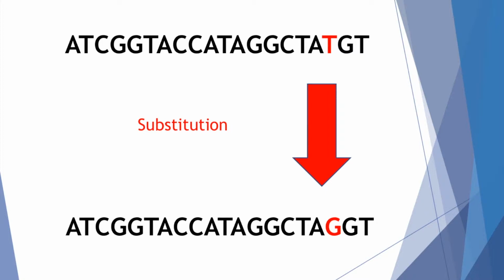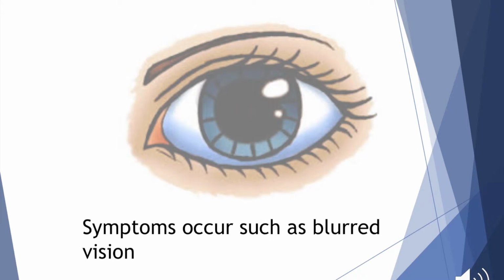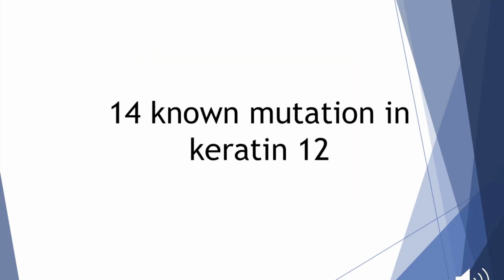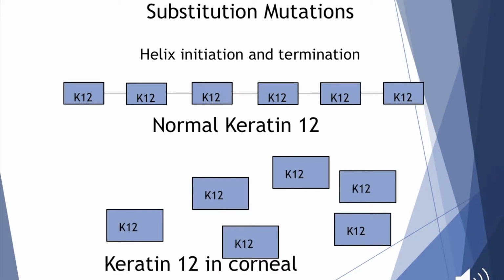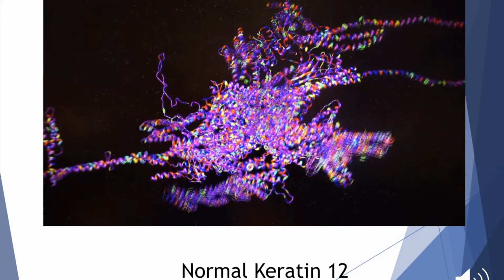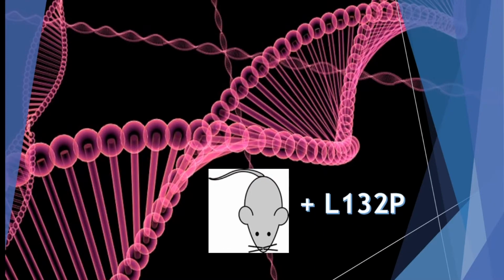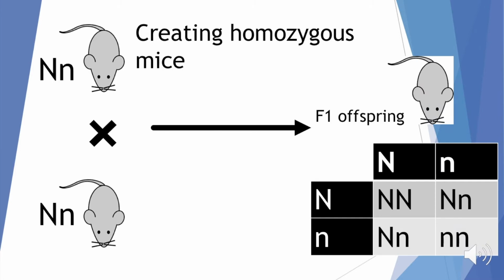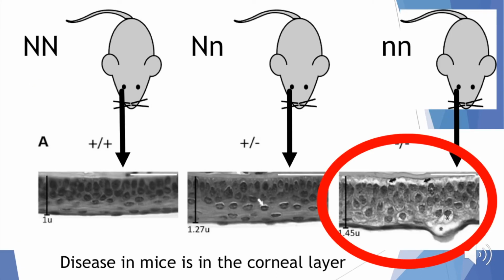Meesmann Epithelial Corneal Dystrophy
Informational video on Meesmann Epithelial Corneal Dystrophy and the background study by University of Dundee's PhD student Edwin Allen, co-authored by Dr Robyn Hickerson.